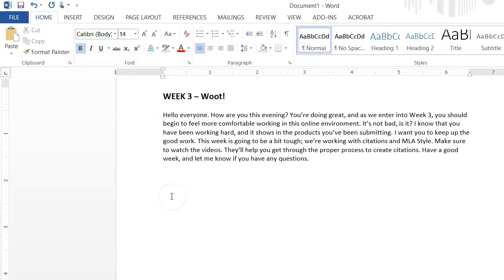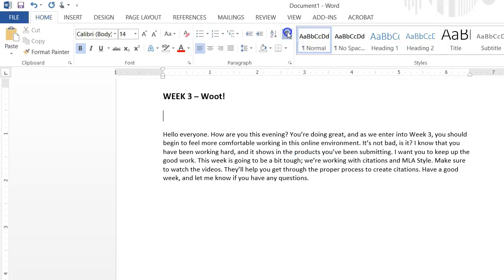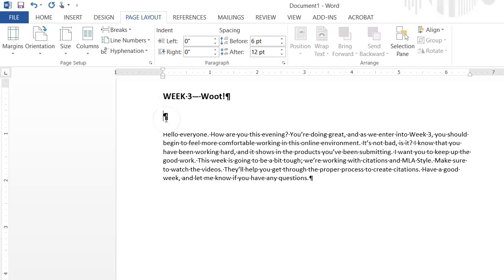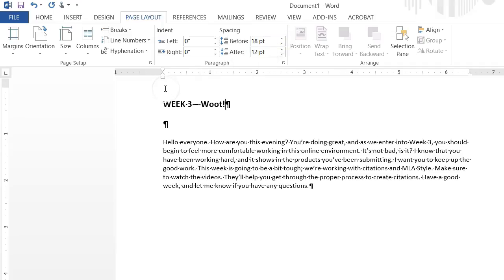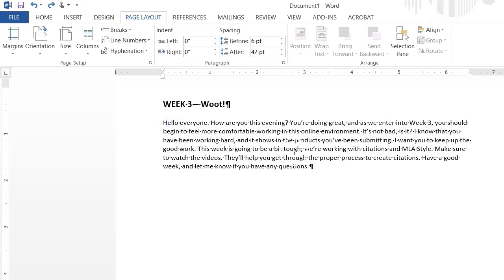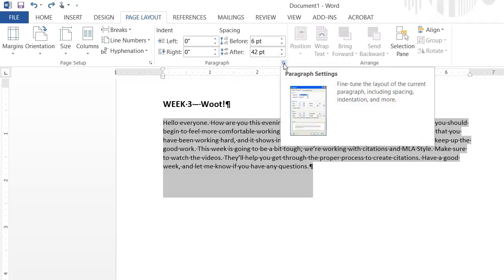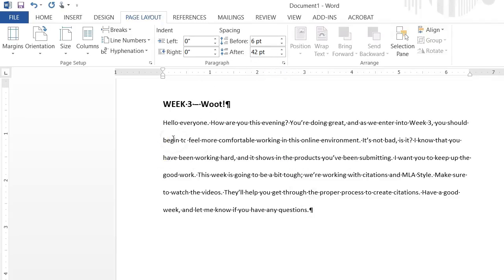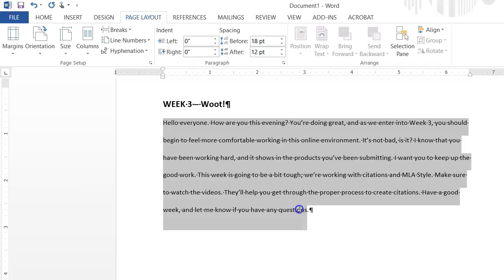Paragraph and Line Spacing